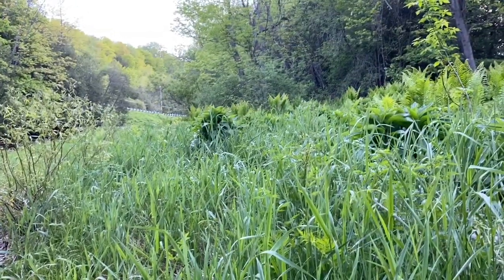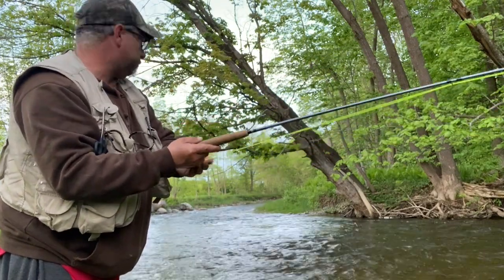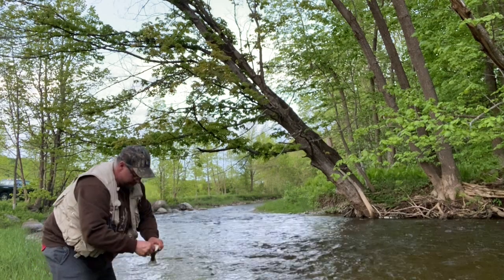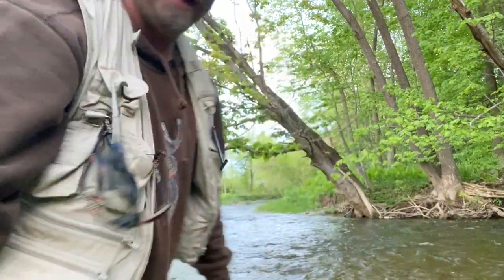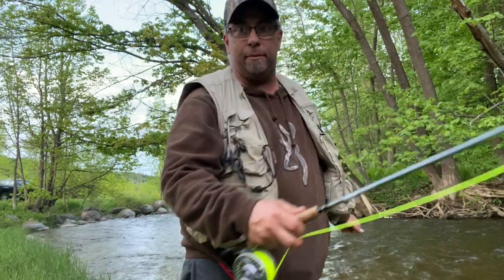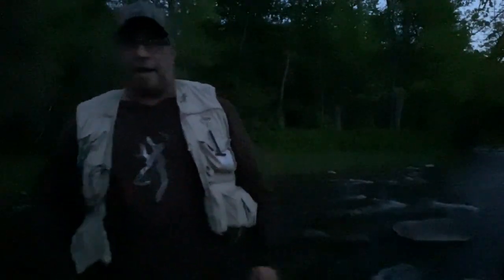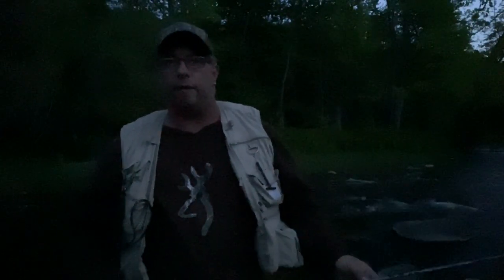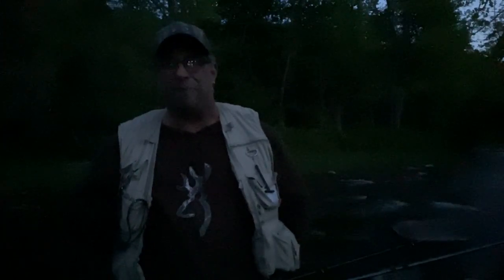Trying out the new fly rod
Well guys and gals ! was one of those spur of the moment quick trip that was a blast ! love my new to me fly rod and new reel ! hope you enjoy the video as much as i did making it !!!